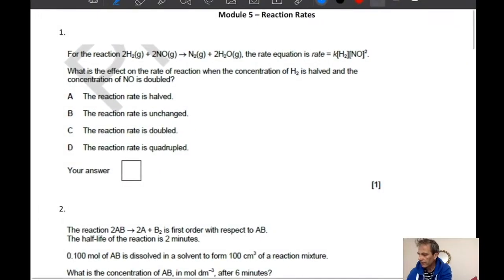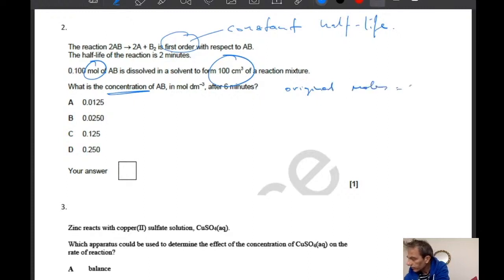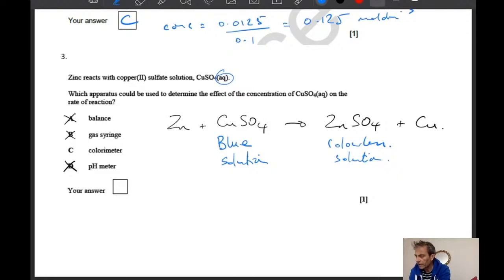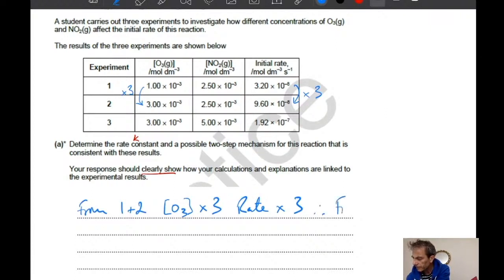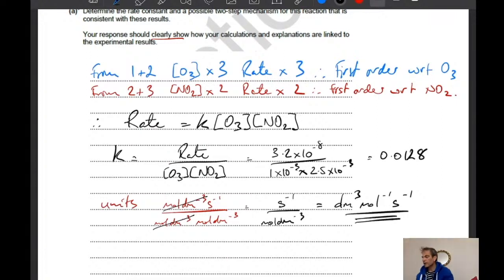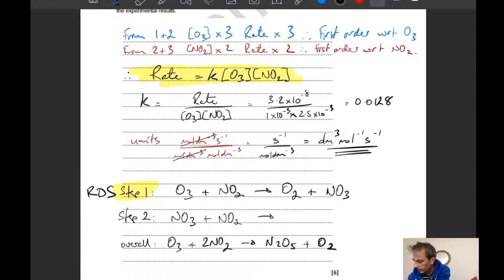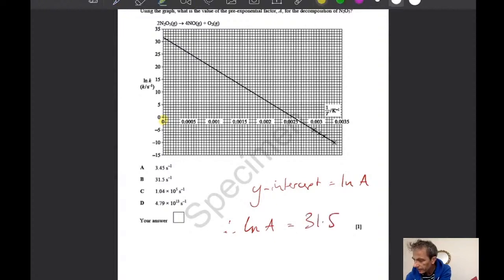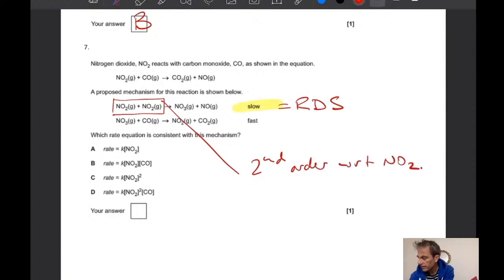Exam questions on Y13 rates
This is a very short homework I give to my Y13 students for the rate topic. In the video I do a walkthrough of the answers.